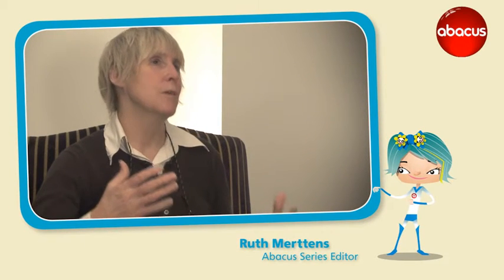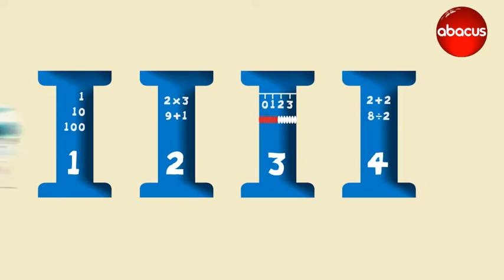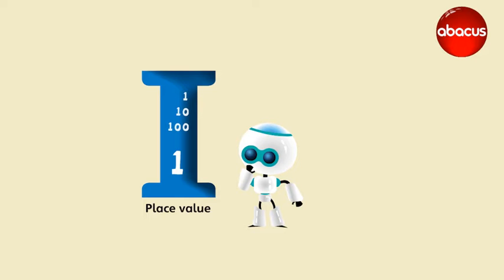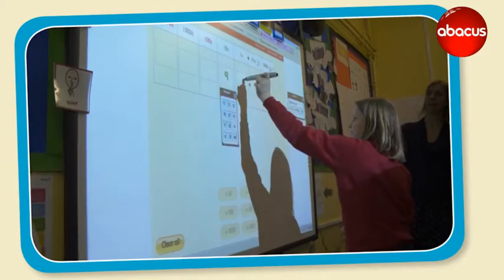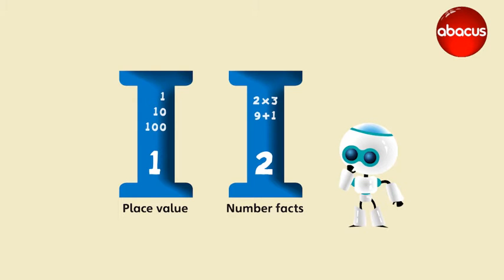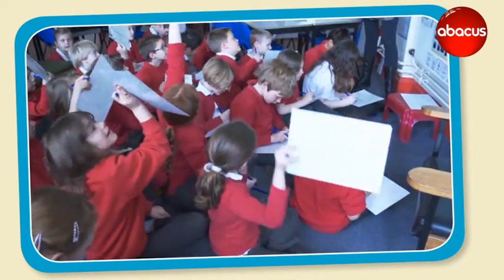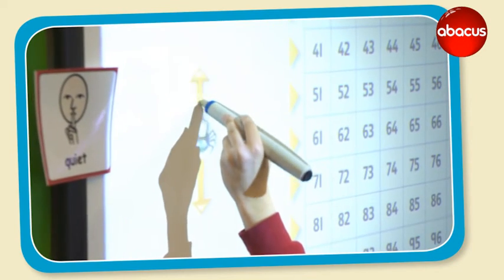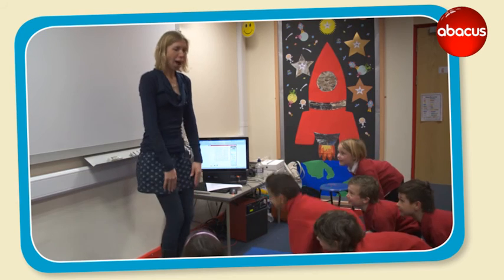Abacus: For the new primary maths curriculum: The Abacus Philosophy Part 1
Abacus is a unique maths toolkit written for the new primary maths curriculum by an expert author team, that's been carefully crafted on a robust approach to creating inspired and confident mathematicians.

In this video, Series Editor Ruth Merttens talks about the "four pillars" that underpin and have been embedded into Abacus to ensure children develop conceptual understanding, numerical fluency, problem-solving skills and mathematical confidence.